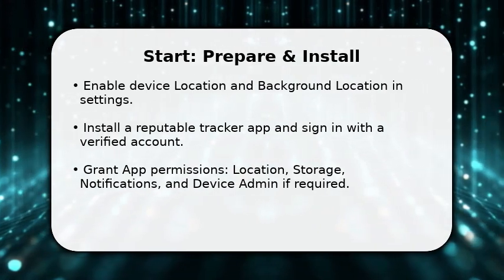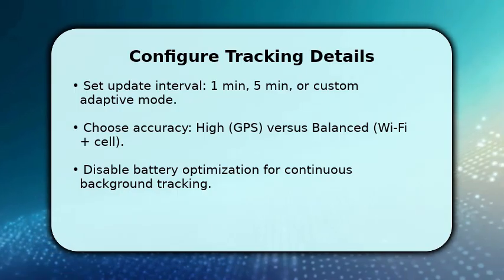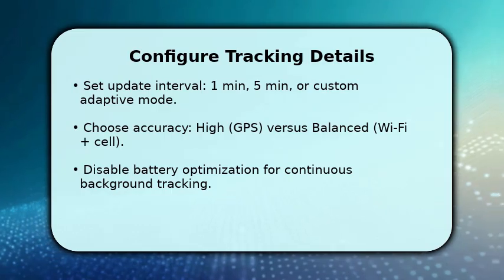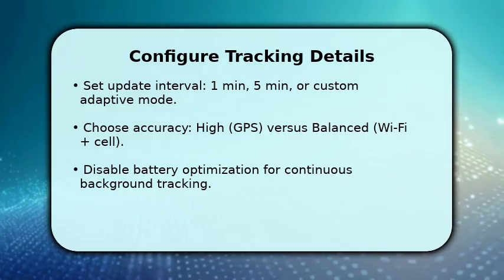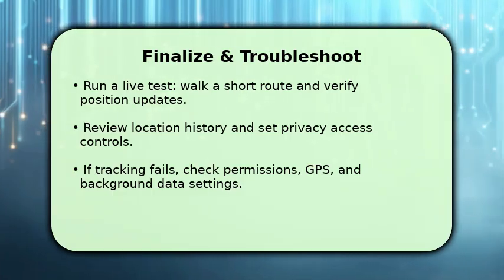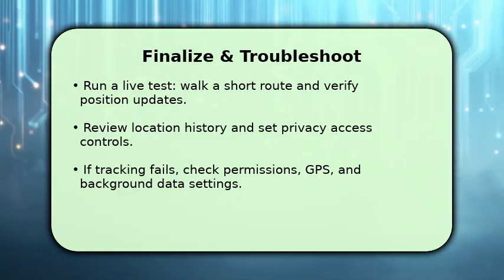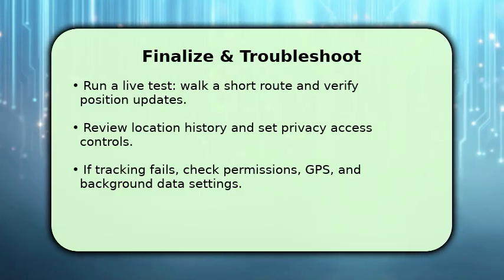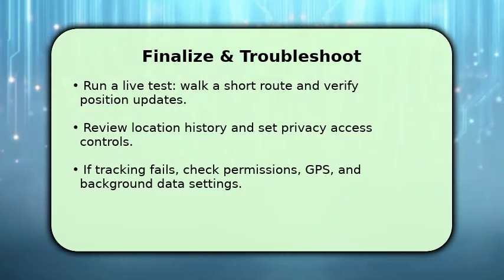How to Use Phone Tracker and Gps Location - Easy Guide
How to Use Phone Tracker and Gps Location - Easy Guide | 🔒 Surfshark VPN Deal — Stay private and secure. $1.99/mo + 3 Months Free ▸

Discover the simple steps to activate and use your phone' extrinsic GPS tracker for precise location tracking. This easy guide covers essential tips, from enabling services on various devices to interpreting real-time data.

phone tracker, GPS usage, location tracking, activating device, real-time data interpretation, mobile GPS guides, tracking apps, device settings, navigation helpers, lost devices